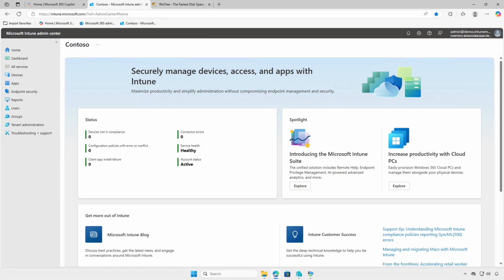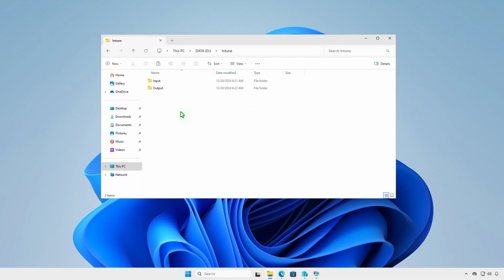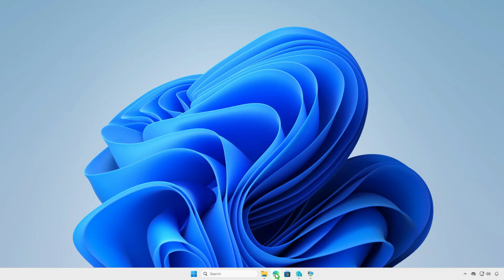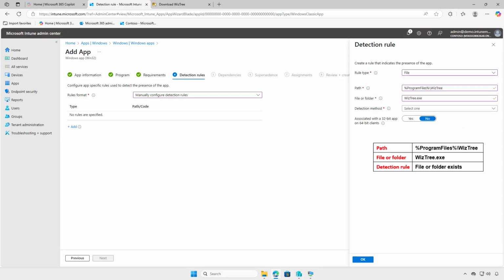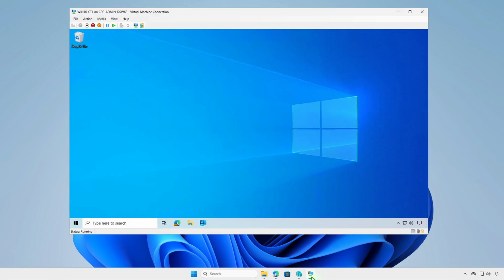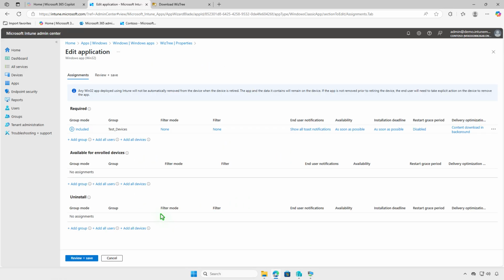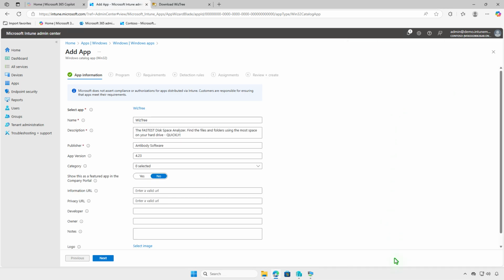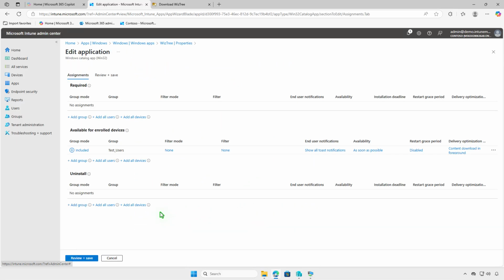Deploy WizTree Using Microsoft Intune | Step-by-Step Guide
Learn how to deploy WizTree using Microsoft Intune with this step-by-step Windows application deployment tutorial.

In this guide, you'll learn how to package, configure, and deploy WizTree through Microsoft Intune as a Win32 app, helping IT administrators streamline software installation across managed Windows 10 and Windows 11 devices.

Whether you're new to Microsoft Intune or managing enterprise application deployments, this tutorial walks you through the essential steps for deploying WizTree, a fast disk space analyzer, to your organization's devices.

📌 WHAT YOU'LL LEARN:
• How to prepare the WizTree installer for Microsoft Intune deployment
• How to package WizTree as a Win32 app using the Microsoft Win32 Content Prep Tool
• How to upload the .intunewin package to the Intune admin center
• How to configure app requirements and detection rules
• How to assign WizTree to users or device groups
• How to monitor deployment status and verify successful installation
• How to troubleshoot common Intune Win32 app deployment issues

⏱️ VIDEO CHAPTERS:
00:00 - Introduction
00:30 - Download and Prepare WizTree Installer
01:00 - Create the Win32 App Package
02:00 - Add WizTree to Microsoft Intune
03:00 - Configure Install and Uninstall Commands
04:00 - Configure Requirements and Detection Rules
05:00 - Assign WizTree to Devices
06:00 - Monitor and Verify Deployment
07:00 - Final Tips and Conclusion

Note: Chapter timestamps are placeholders. Update them to match the actual video timeline before publishing.

💡 WHY DEPLOY WIZTREE WITH INTUNE?
WizTree helps users and IT administrators quickly identify large files, analyze disk usage, and locate storage-consuming folders. Deploying WizTree through Microsoft Intune allows organizations to centrally manage installation and application availability across supported Windows devices. Review WizTree's licensing terms before deploying it in a commercial environment.

👍 SUPPORT INTUNEMDM:
If this tutorial helped you deploy WizTree with Microsoft Intune, give the video a LIKE and SUBSCRIBE to IntuneMDM for more practical Microsoft Intune tutorials, Win32 application packaging guides, and Windows endpoint management tips.

Are you deploying WizTree as a Win32 app in Microsoft Intune, or are you using another software deployment solution? Share your experience or questions in the comments!